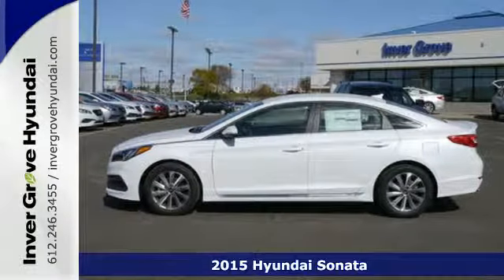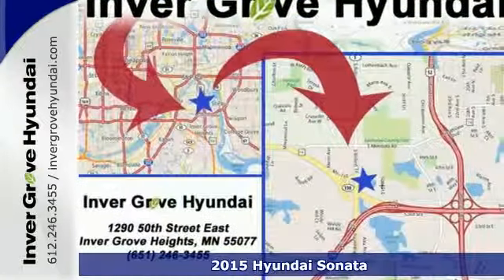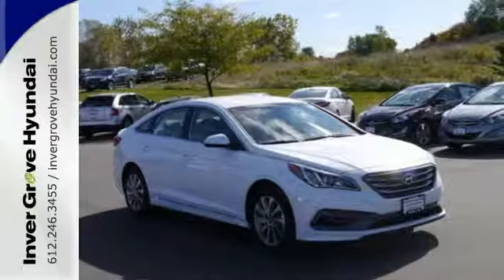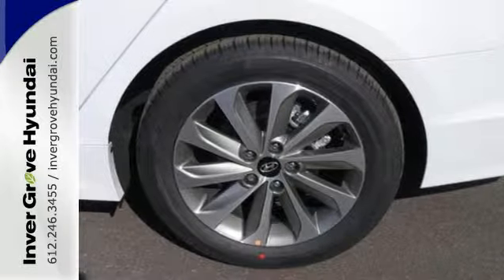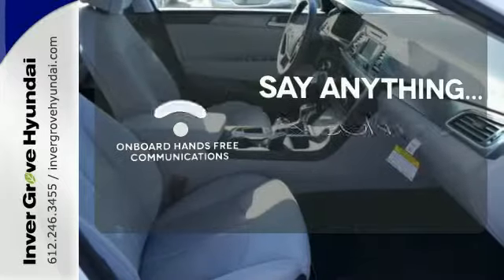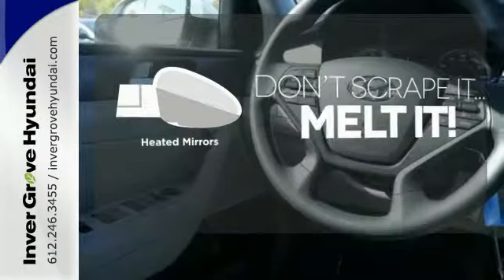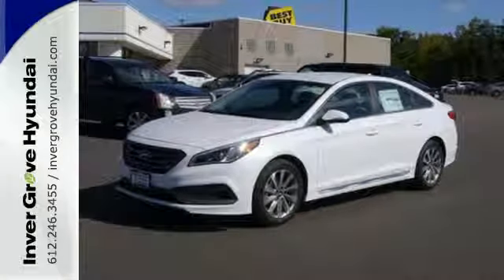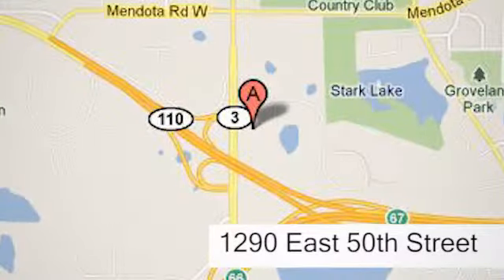2015 Hyundai Sonata Minneapolis MN St Paul, MN #50302 - SOLD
Year: 2015
Make: Hyundai
Model: Sonata
Trim: 4dr Sdn 2.4L Sport
Engine: 2.4 L 4 Cyl. Cyl.
Color: Quartz White Pearl
Interior: Gray
Stock #: 50302
VIN: 5NPE34AF8FH085799

Address:
1290 E 50th Street